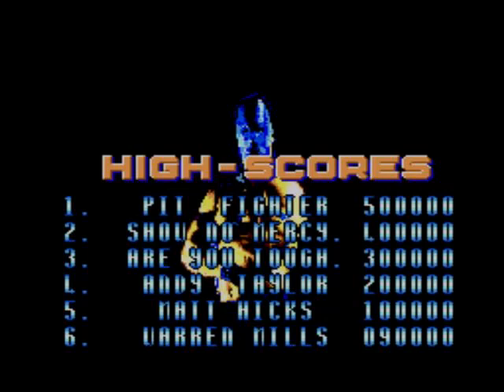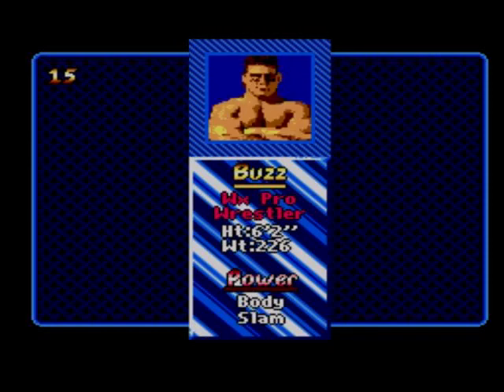Pit Fighter - The Ultimate Challenge Review for the SEGA Master System by John Gage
Pit Fighter - The Ultimate Challenge is a Fighting game that came out in the arcades in 1990 by Atari. This version came out in 1991 by Domark. This was a game request by Sean Reynolds. Warning! This video has swearing.